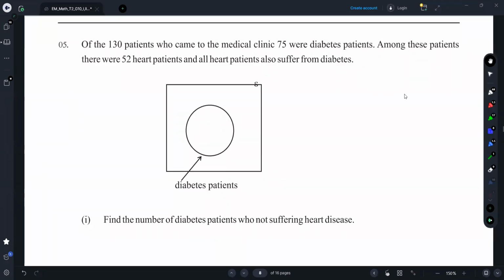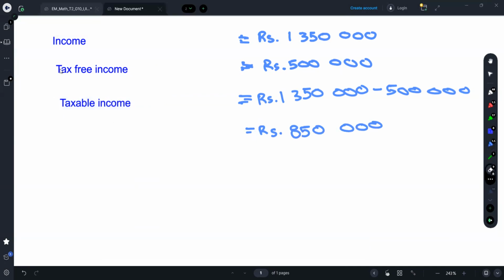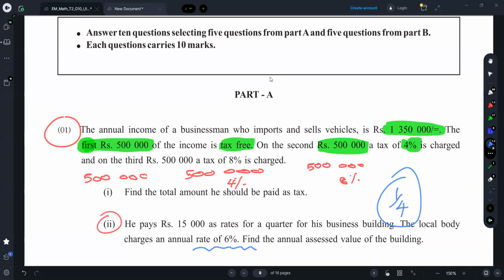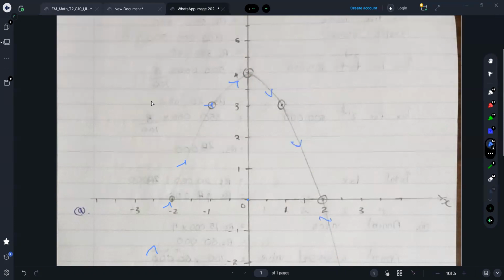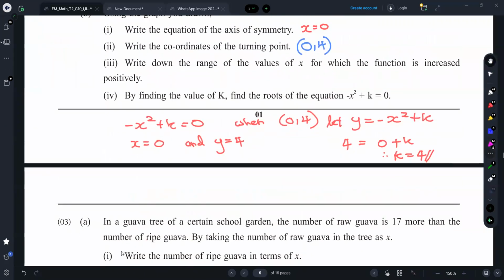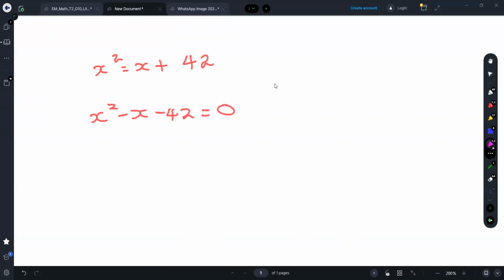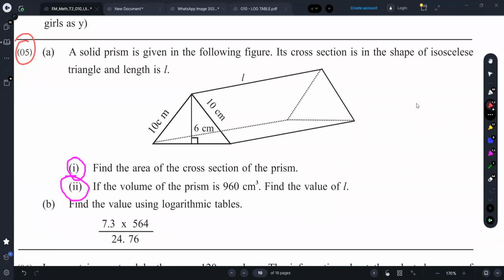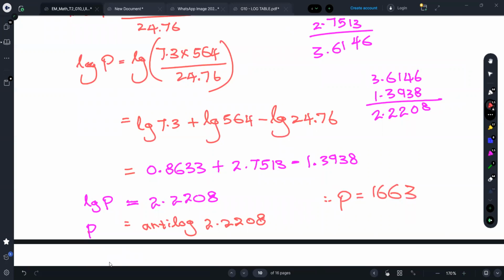GRADE 10 - NWP 2018 2ND TERM PAPER DISCUSSION - PART 2